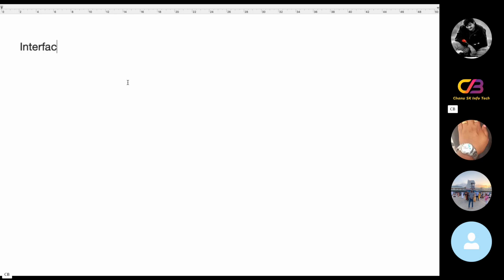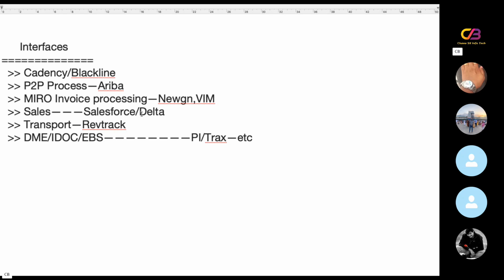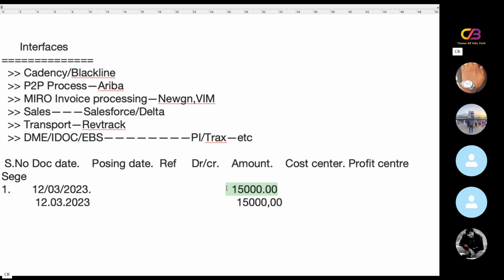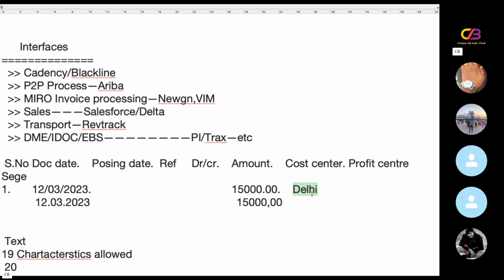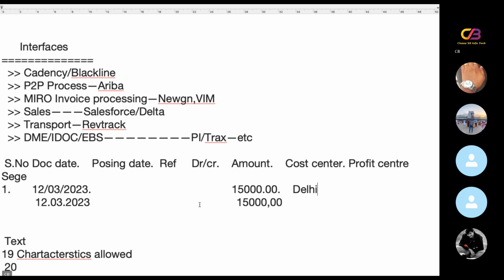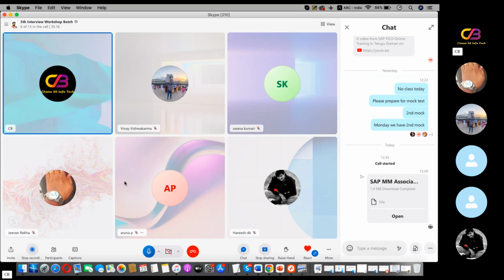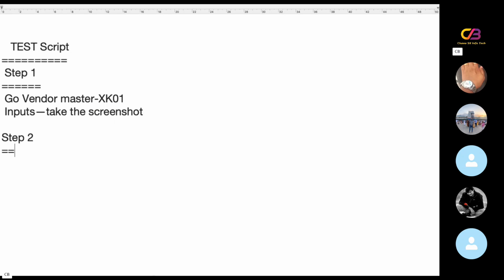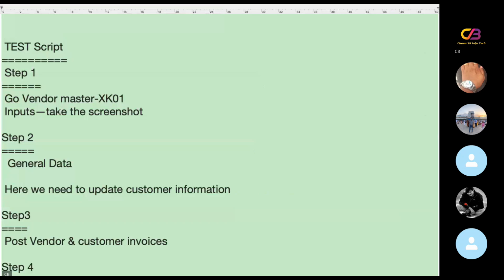Advanced SAP S4HANA Finance Interview Training -13: SAP FICO Interview Preparation